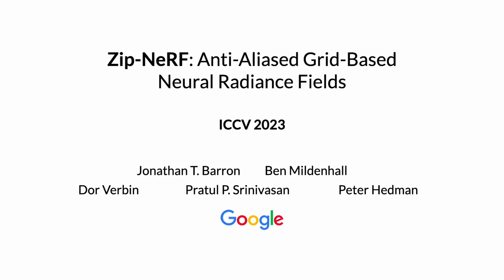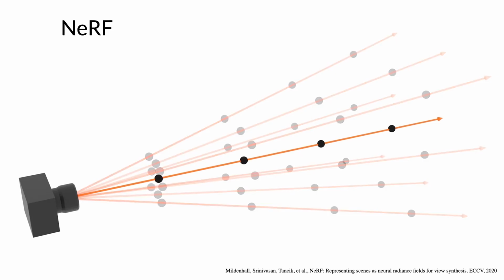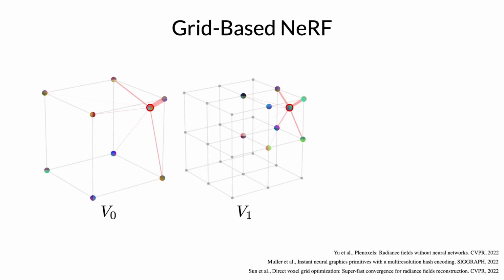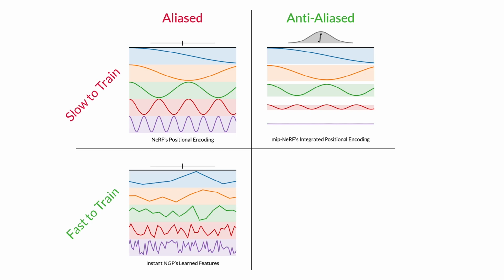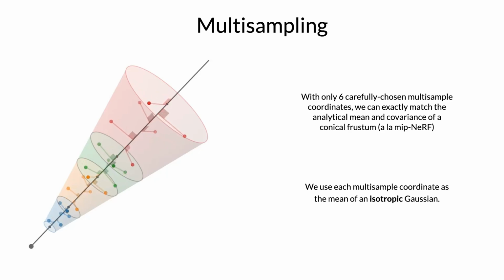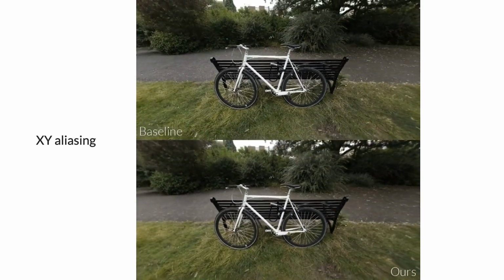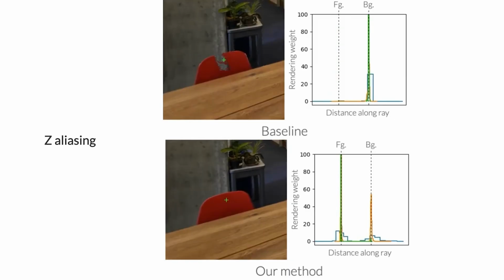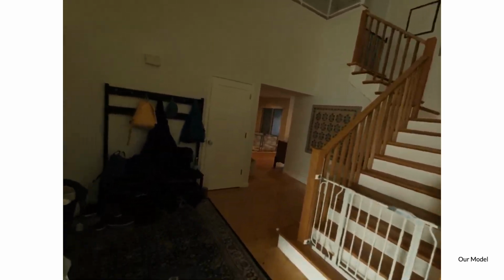Zip-NeRF: Anti-Aliased Grid-Based Neural Radiance Fields